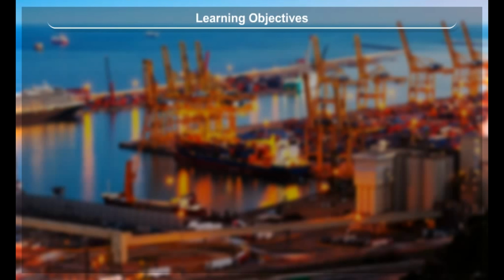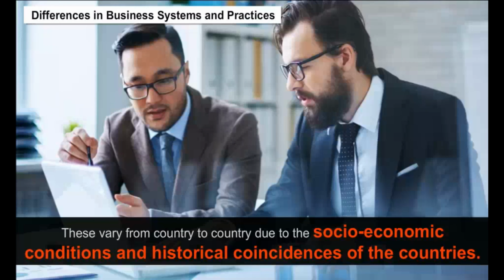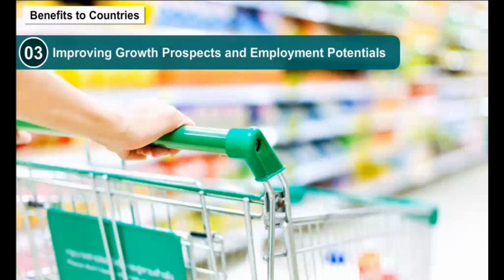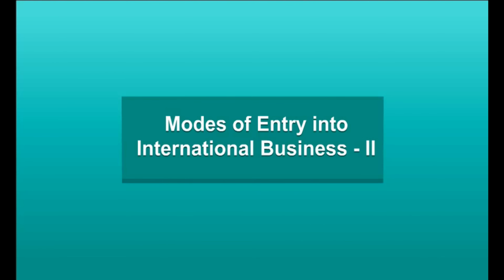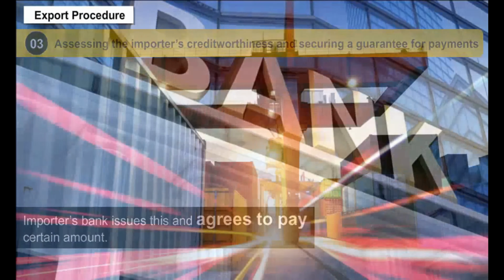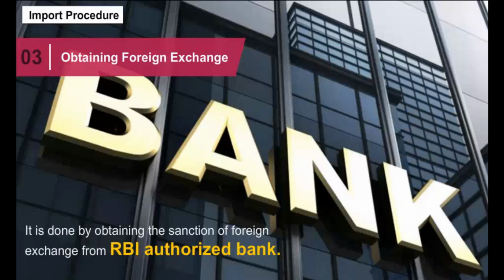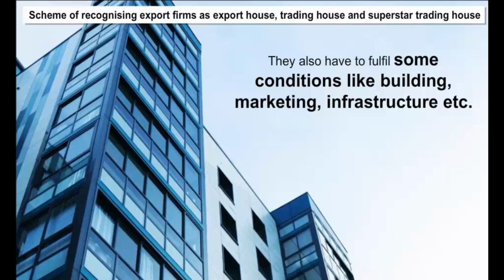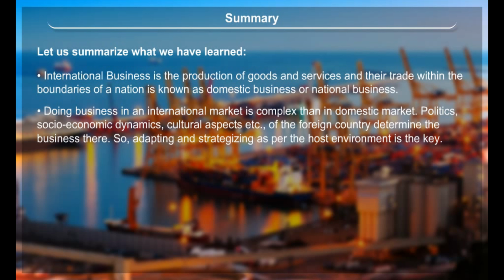C11-Busi- 11 International Business